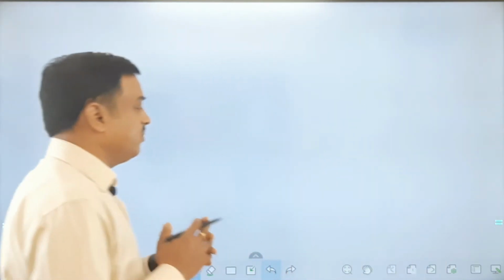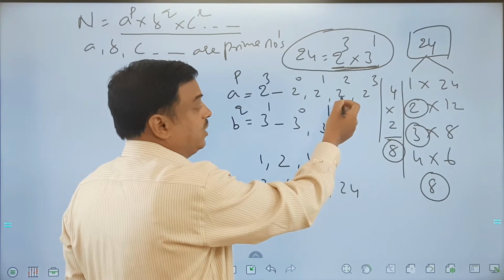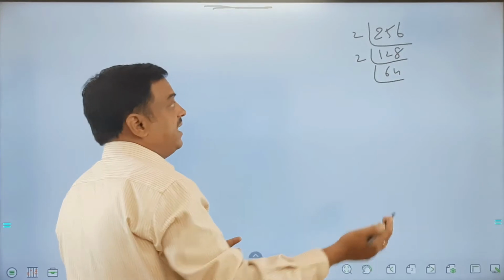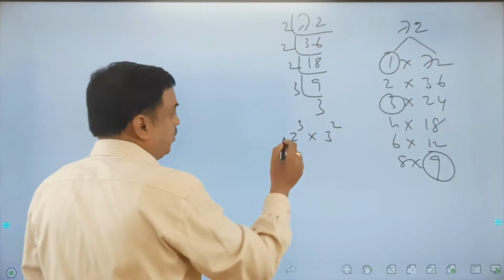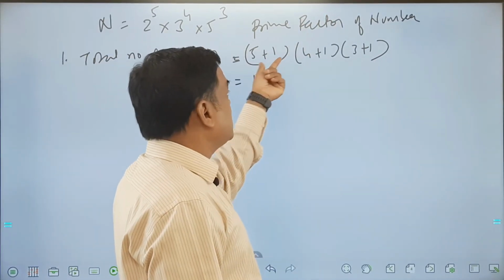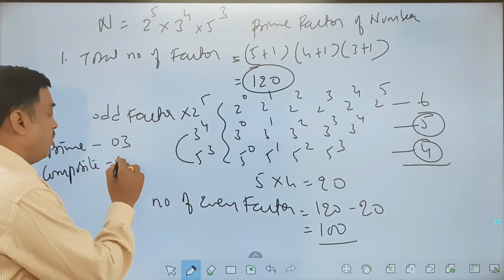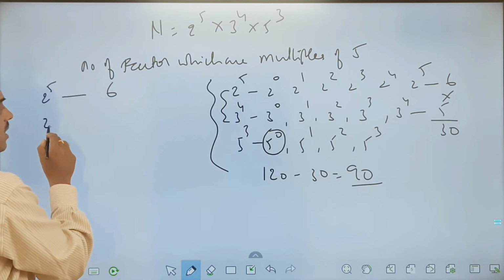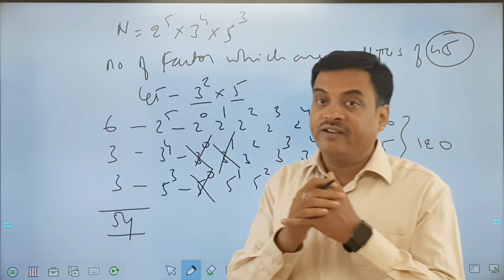Factors and Multiples (Part-2) [Basics with Examples] | Numbers